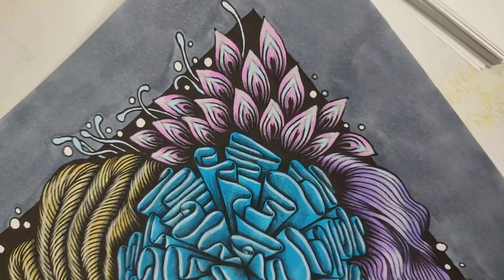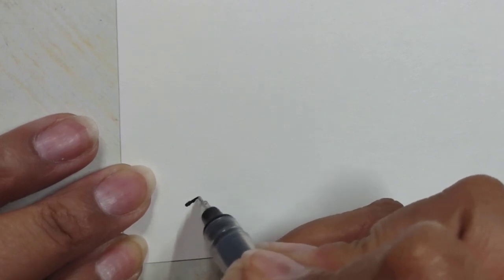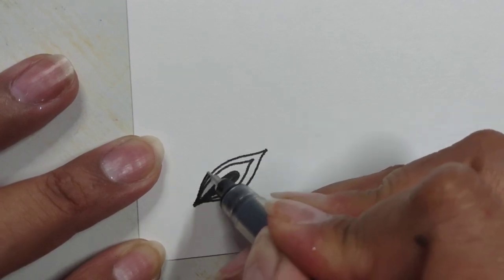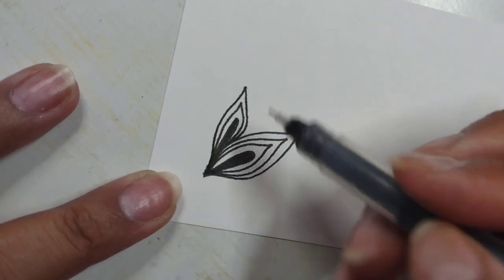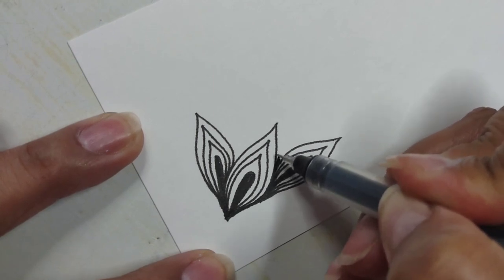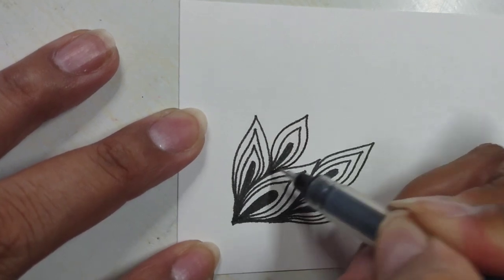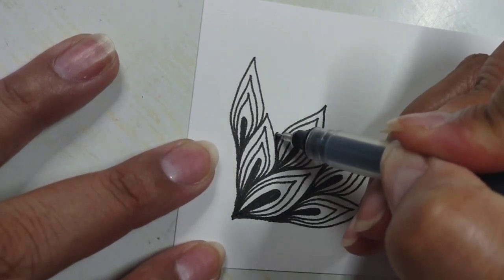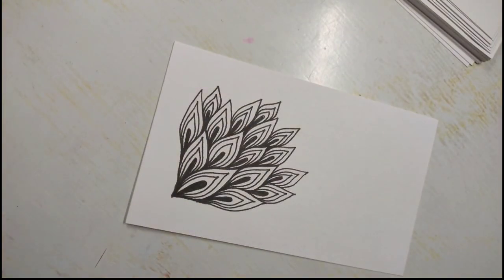Let's draw flame petals | Miss Betsi’s pattern # 3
This is the 3rd in a series of doodling patterns for you to enjoy and recreate in your own drawings.
Feel free to have fun with this pattern 💙

Do you want to share your drawings on social media?

These are the pens I use: